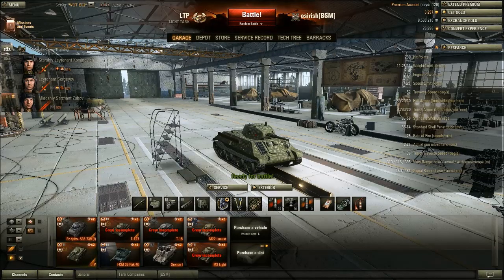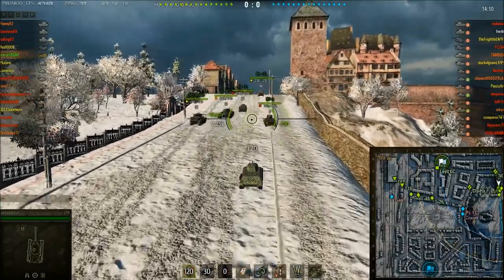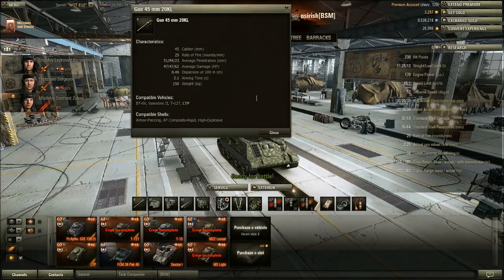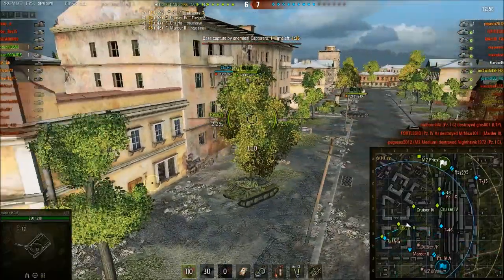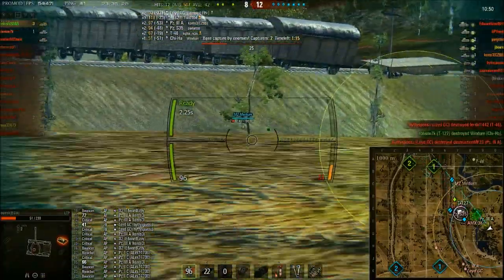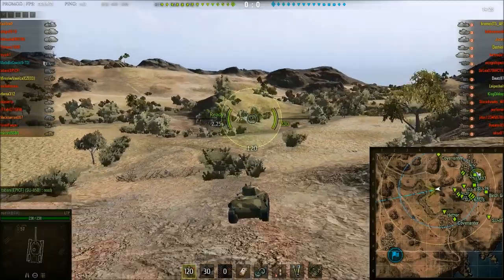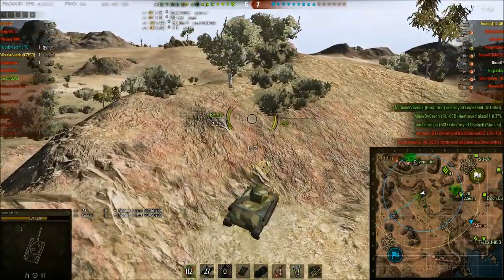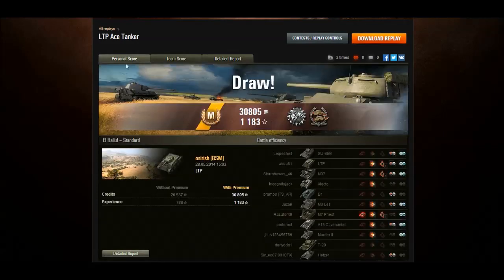Is it worth it? - LTP Review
The twentieth video in the "Is it worth it?" series where I'll be reviewing all the premium tanks in the game starting at Tier 2.